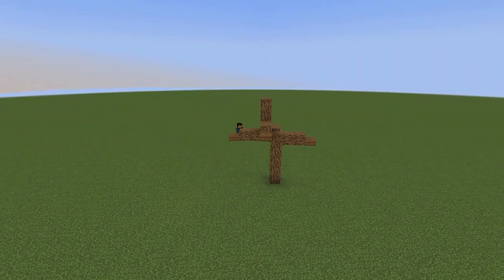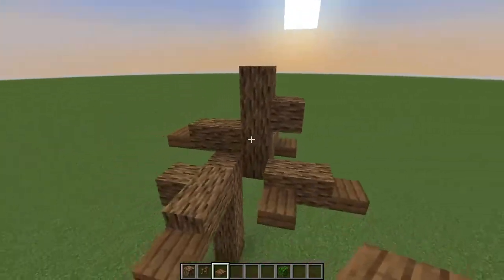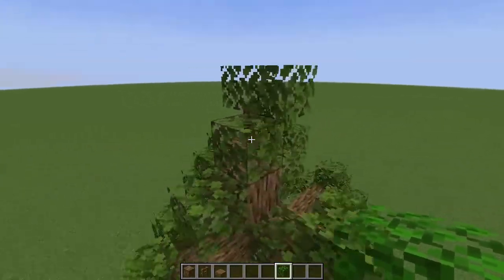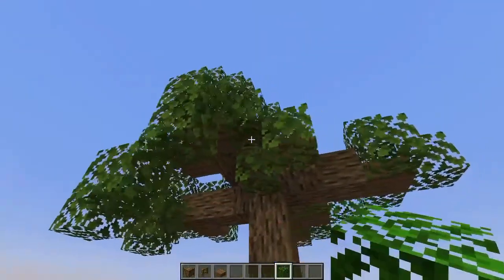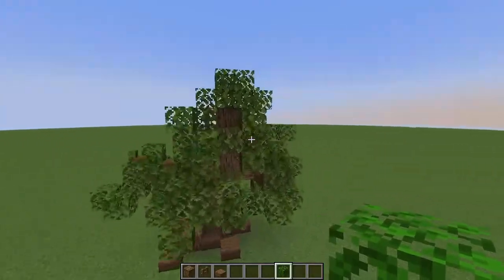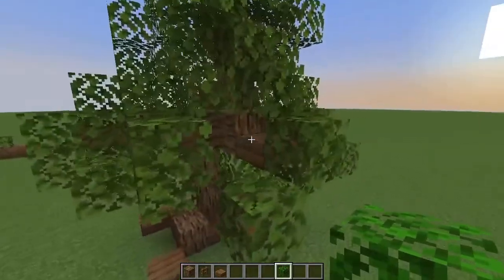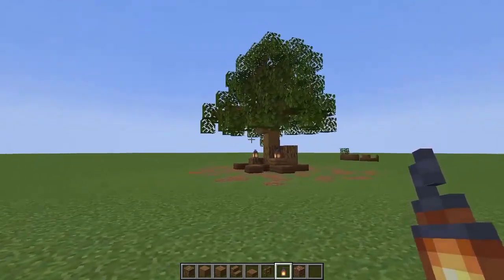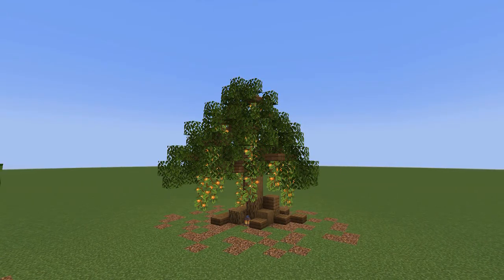How To Build A Simple Custom Tree in Minecraft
In this video how to build simple custom trees I call stumpy oaks in Minecraft.